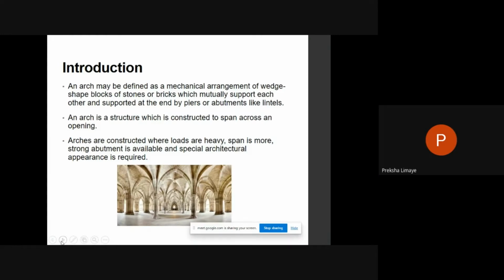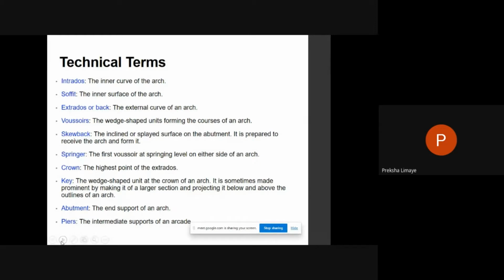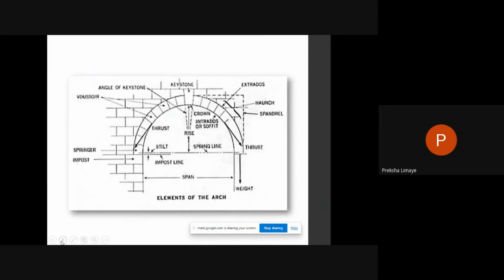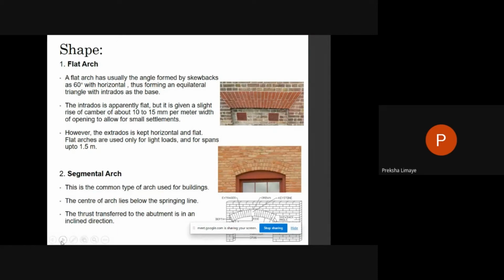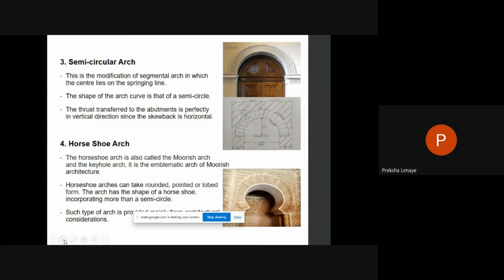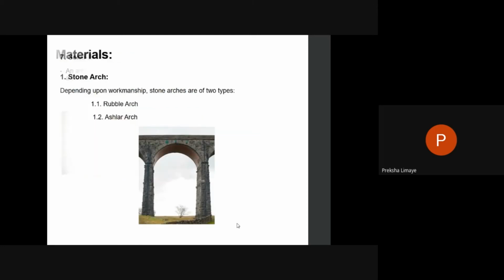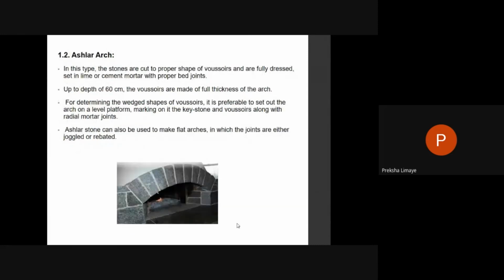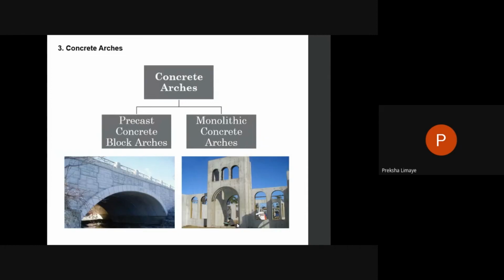Arches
Arches, technical terms, types and classification